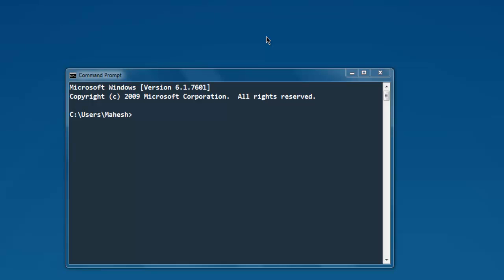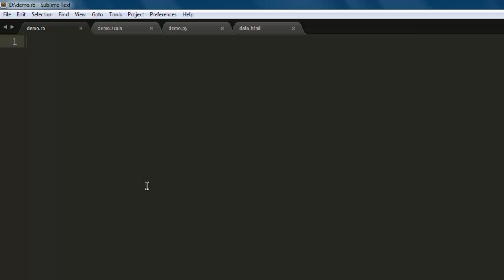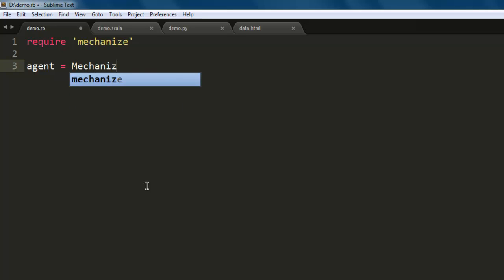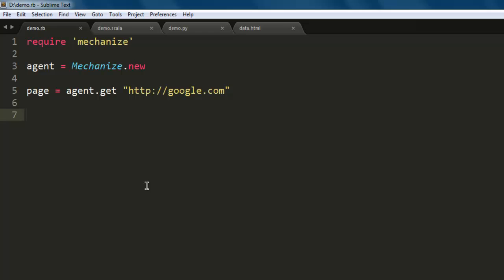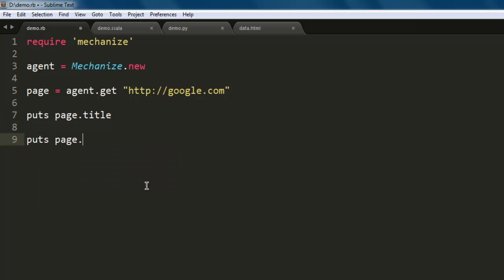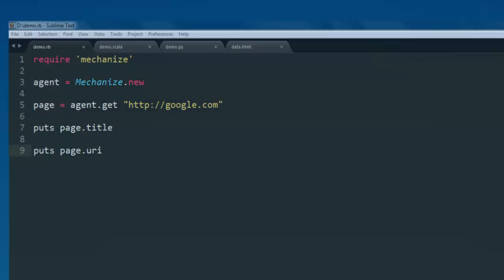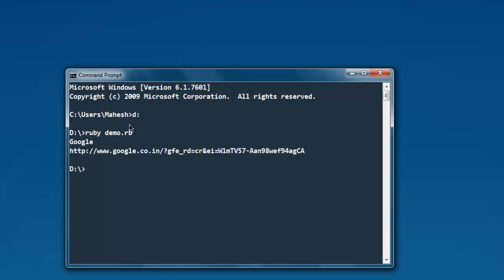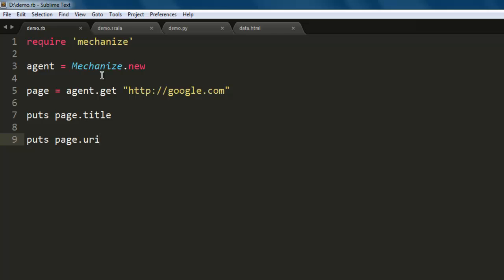Ruby Mechanize Web Scraping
Learn how to do Web Scraping in Ruby Mechanize.